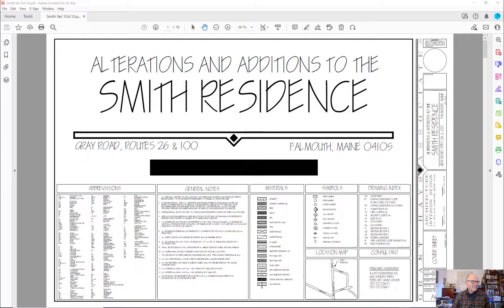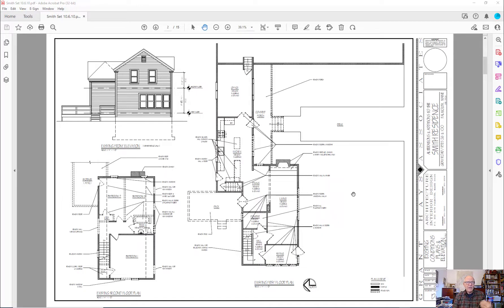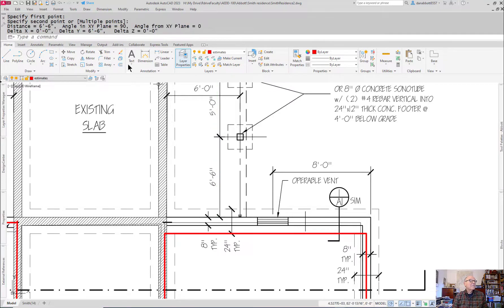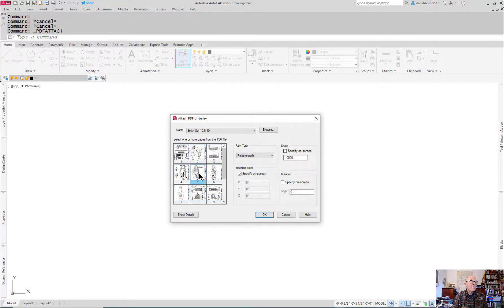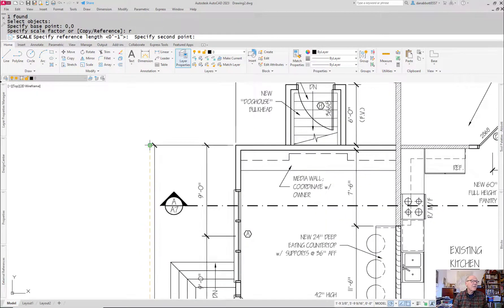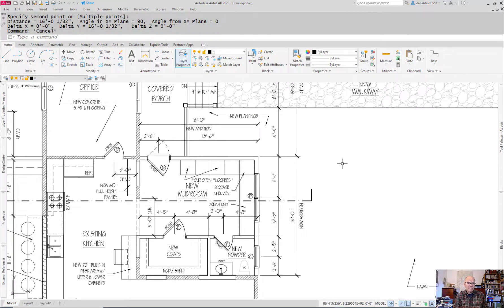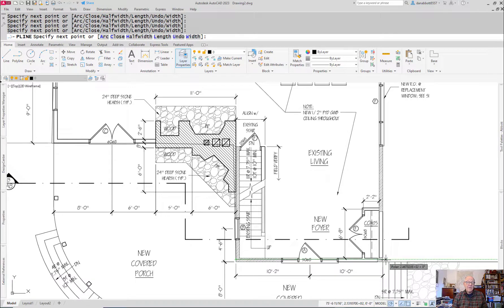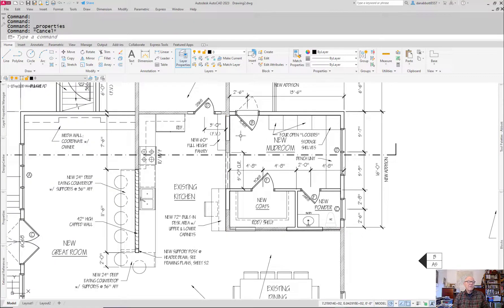Using a PDF as an external reference in AutoCAD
Short video for my AEDD100 class in print-reading at Southern Maine Community College showing how you can use AutoCAD to work with PDF files.